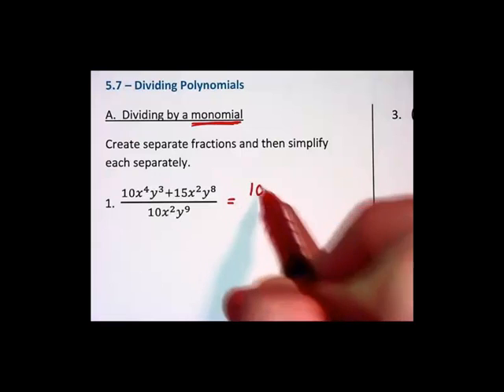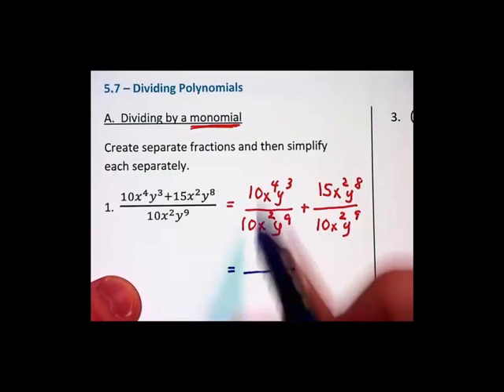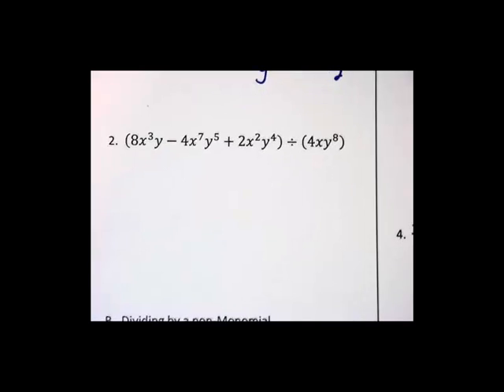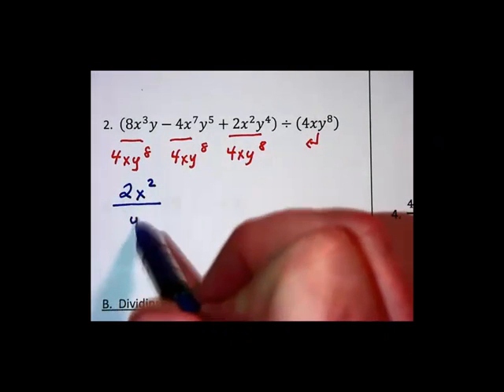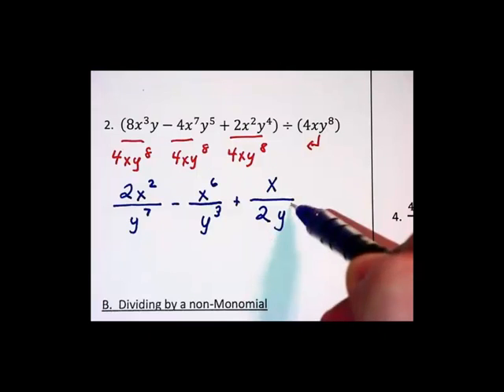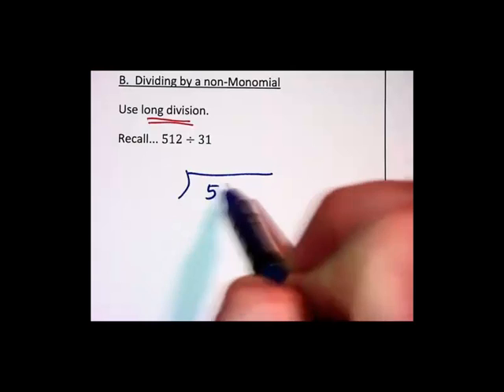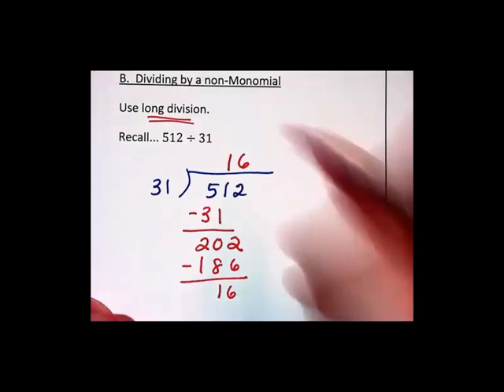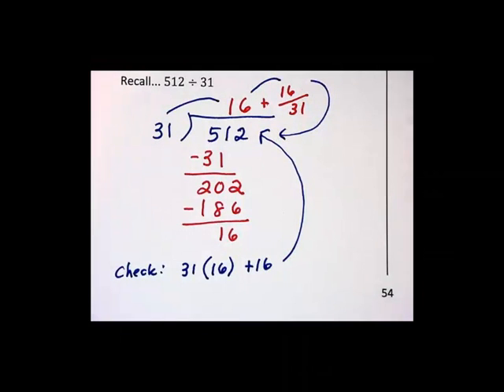5.7a - Dividing Polynomials - Part 1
This video covers division of polynomials by a monomial.